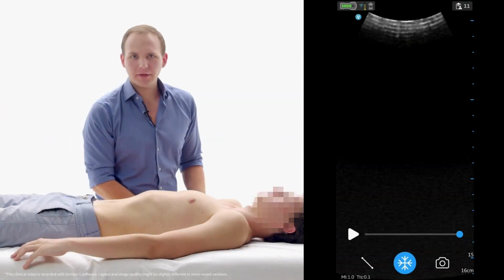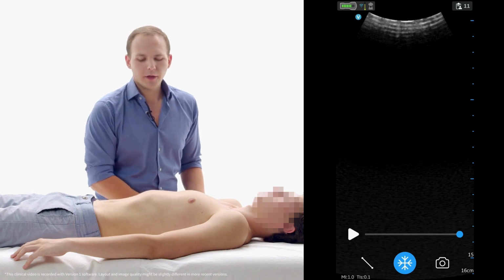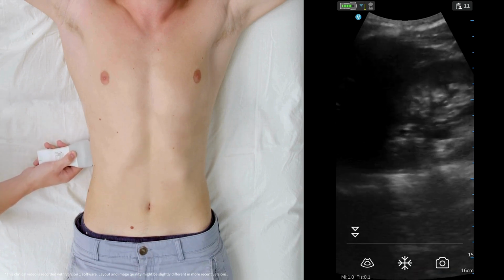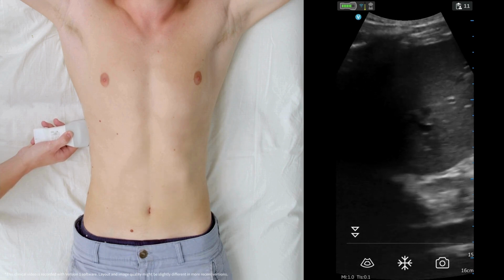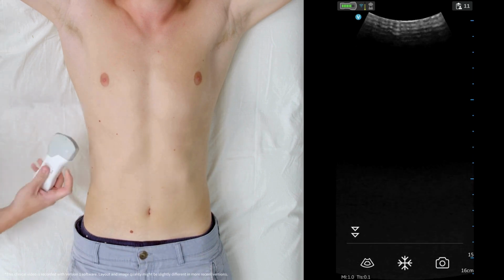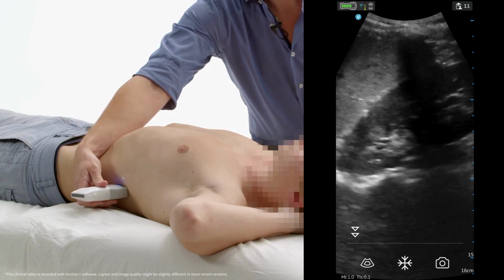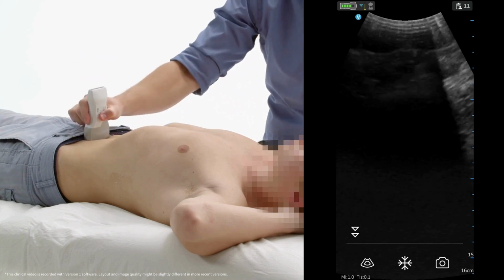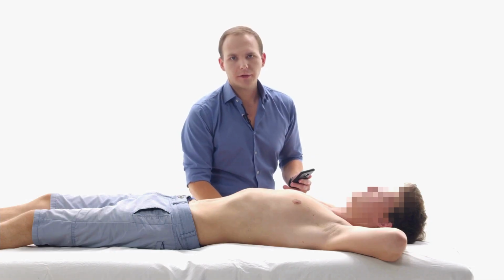How to find abdominal free fluid with the eFAST exam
Halo Sahabat MHJ Ultrasound 👋

Pada video kali ini, kami akan membahas dan mendemonstrasikan cara menemukan abdominal free fluid menggunakan metode eFAST (Extended Focused Assessment with Sonography for Trauma) menggunakan ultrasound sebagai pemeriksaan cepat pada kondisi emergency dan trauma.

eFAST merupakan salah satu pemeriksaan Point of Care Ultrasound (POCUS) yang sangat penting untuk membantu mendeteksi adanya cairan bebas di abdomen, perdarahan internal, maupun kondisi thoracic emergency secara cepat langsung di bedside pasien.

Dalam video ini Anda akan mempelajari:

Pengertian pemeriksaan eFAST
Posisi probe dan scanning technique
Area pemeriksaan RUQ (Morison’s pouch)
Area pemeriksaan LUQ
Pelvic view untuk free fluid
Tips identifikasi cairan bebas abdomen
Landmark penting pada pemeriksaan trauma ultrasound
Optimasi image untuk pemeriksaan FAST/eFAST
Workflow bedside assessment pada pasien trauma

Pemeriksaan eFAST banyak digunakan pada:

IGD / Emergency Department
ICU
Trauma Center
Ambulance & Critical Care
Bedside assessment pasien tidak stabil

Dengan handheld ultrasound dan teknologi POCUS modern, pemeriksaan dapat dilakukan lebih cepat untuk membantu clinical decision making secara efisien dan non-invasive.

🎥 Tonton video ini sampai selesai untuk memahami teknik dasar hingga tips praktis dalam menemukan abdominal free fluid pada pemeriksaan eFAST.